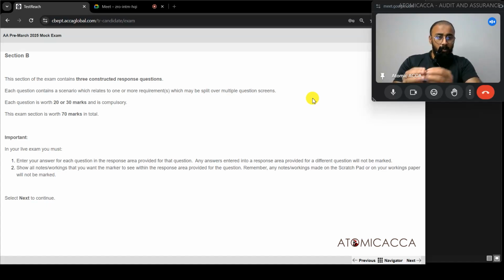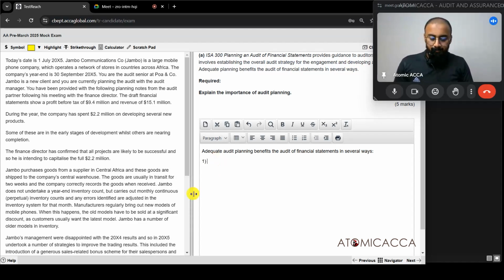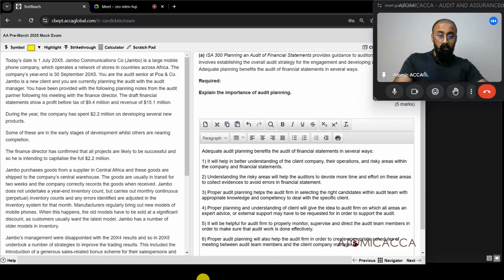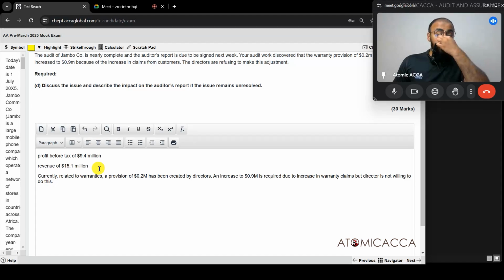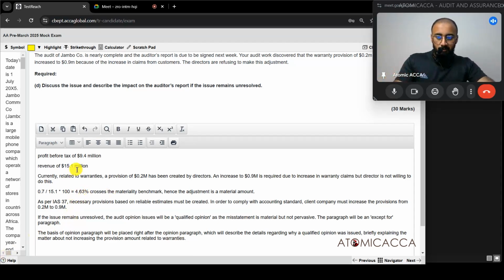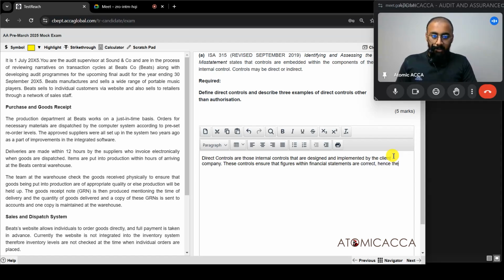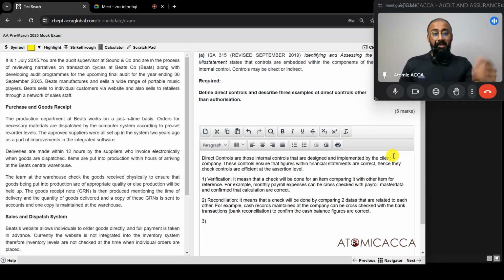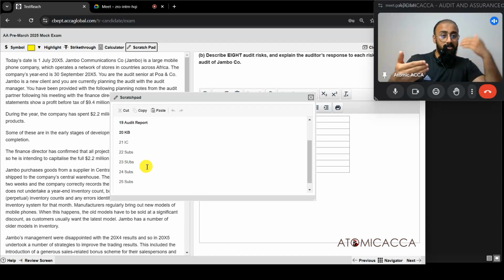AA Pre Mock - Section 2 Easy Marks | March 2025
Find out how to secure easy marks! Learn key techniques and question strategies to maximize your score effortlessly.